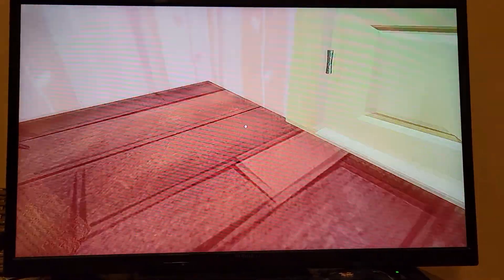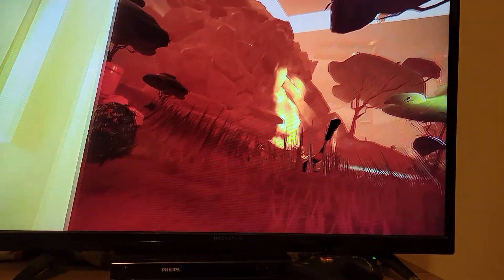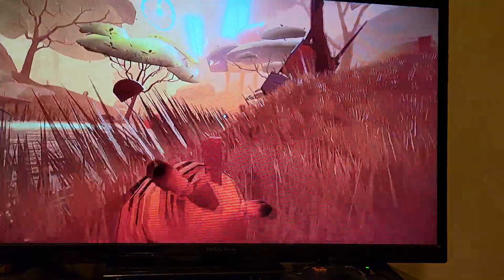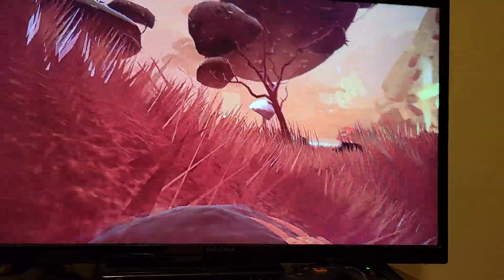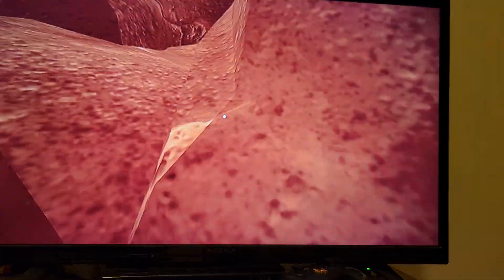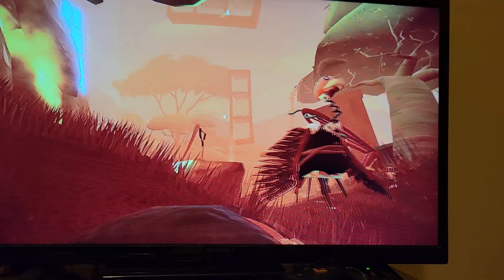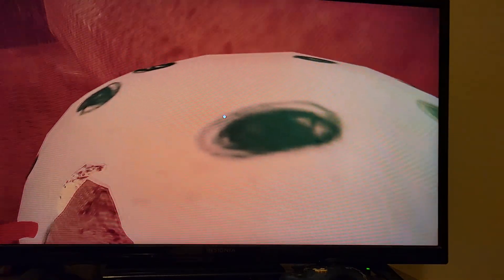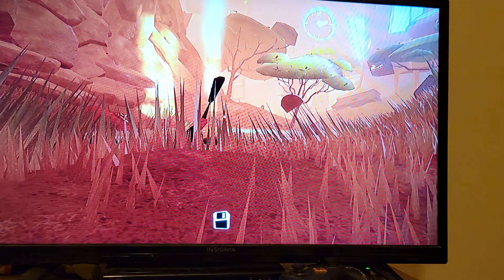NFF Hello Neighbor:Hide and Seek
Our first attempt at a playthrough. It's a work in progress but we look forward to adding more videos.